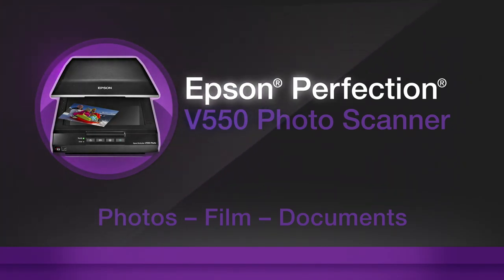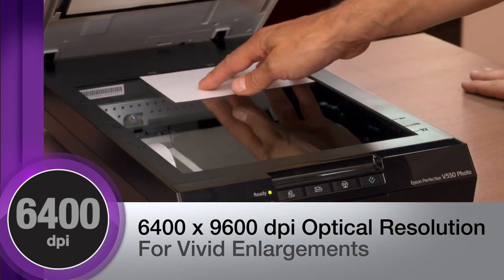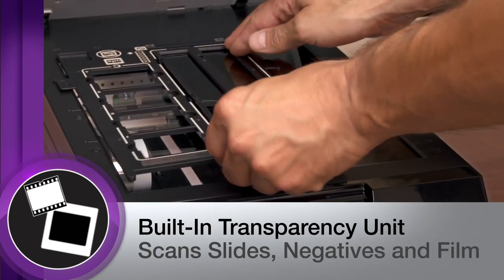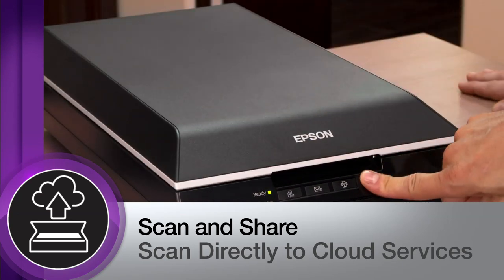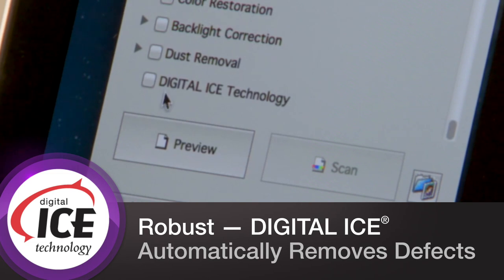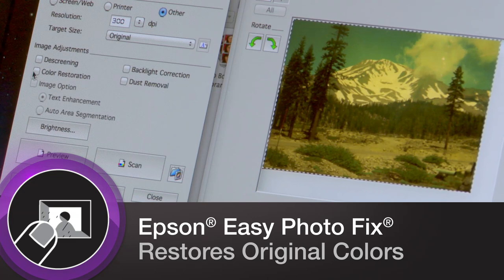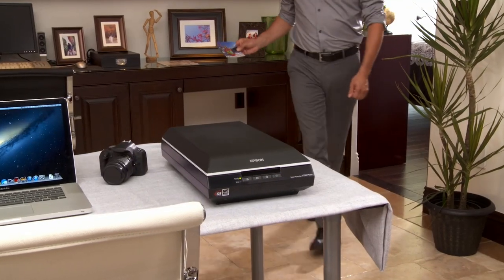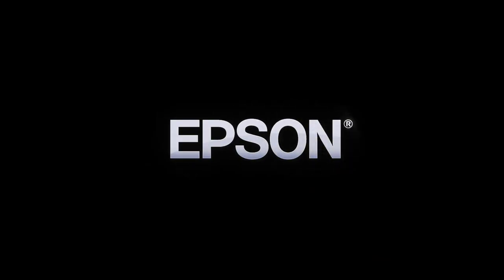Epson Perfection V550 | Take the Tour of the Photo Scanner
The Epson Perfection V550 Photo features amazing performance and versatility for any project. 6400 dpi resolution ensures images are sharp and vivid, whether you're scanning film, slides, negatives, photos or everyday documents.